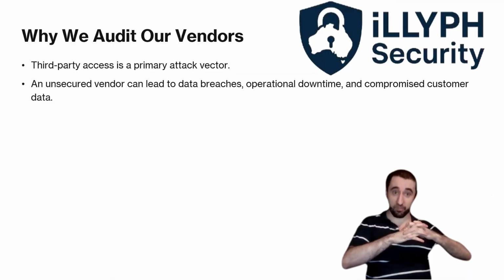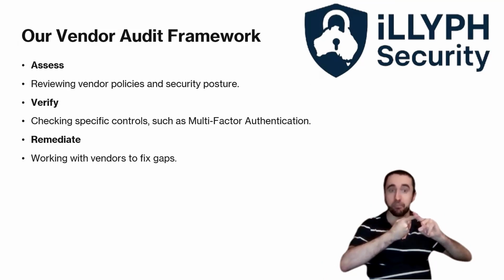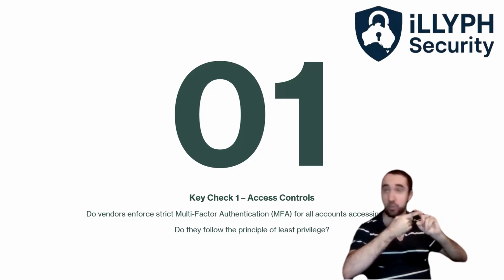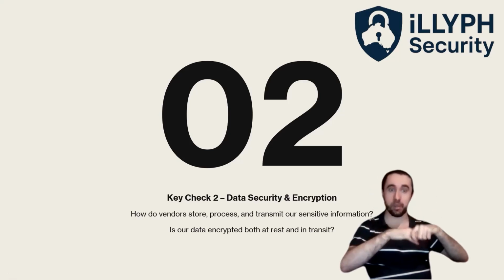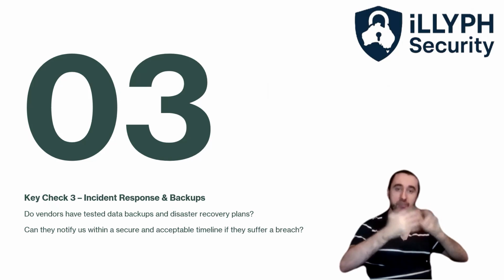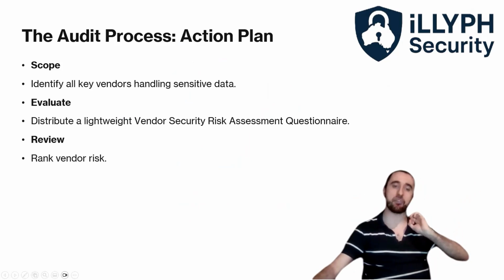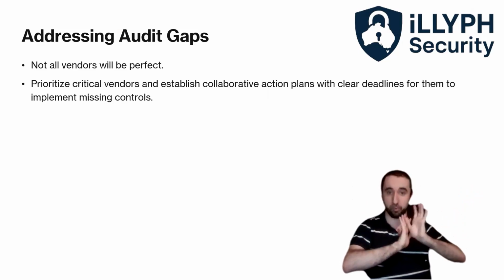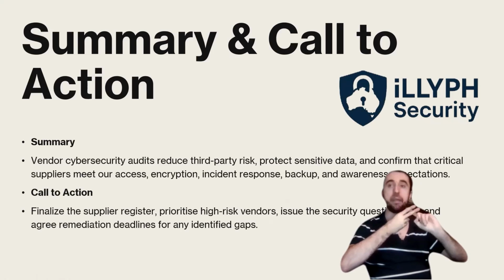iLLYPH Security Webinar 4 - Vendor Cybersecurity Audit: Protecting Our Business